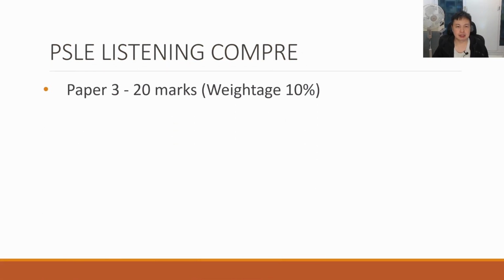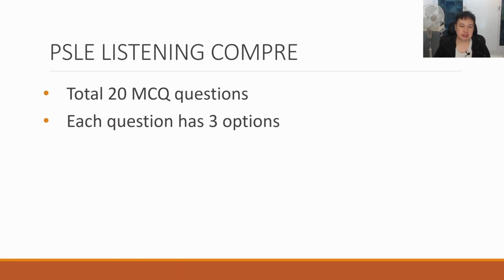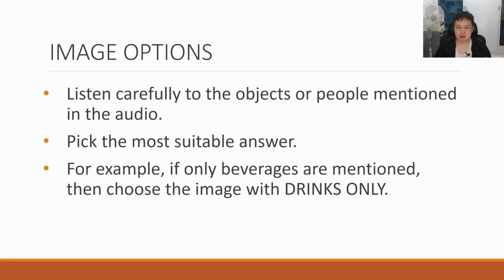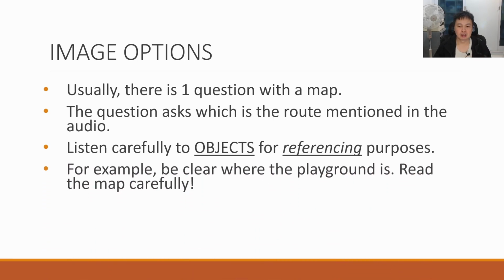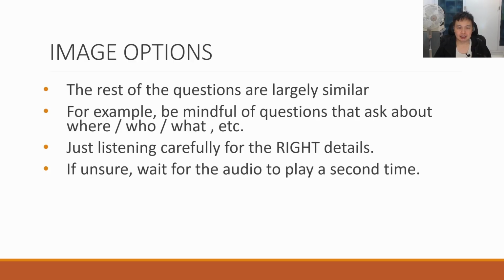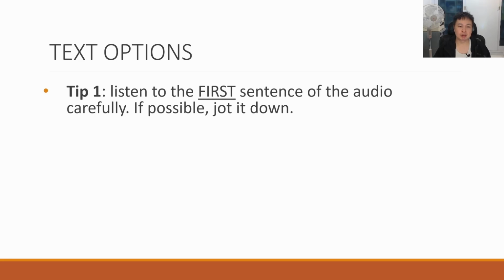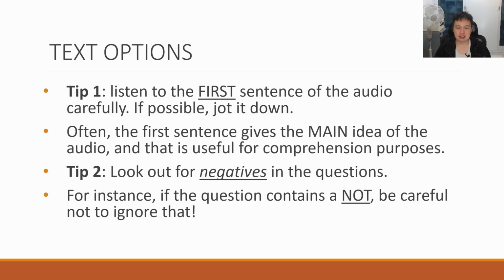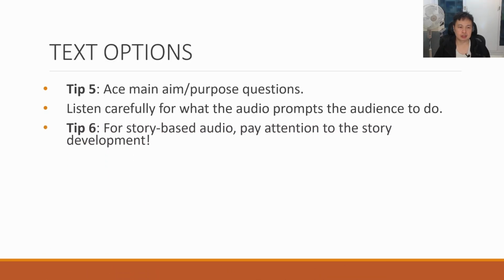PSLE English Listening Comprehension Walkthrough - 8 Must-See Tips!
00:00 - Intro
00:35 - Overview
02:00 - Options Type 1
05:11 - Options Type 2 & Tips 1 to 4
07:02 - Tips 5 to 8
10:47 - Conclusion

Video Summary: Essential tips for PSLE English Listening Comprehension include careful listening, understanding question types, and practicing with past papers. Focus on image-based questions, key details, and superlatives. Listening attentively and inferring context will enhance comprehension and improve scores in the exam.

Highlights
Effective preparation for the PSLE Listening Comprehension can significantly improve students' performance. Understanding the exam structure and practicing with past papers are essential strategies for success.

Understanding how to approach questions based on audio and visual cues is essential for success. Carefully analyzing the prompts and available options can significantly improve your accuracy in answering.

Staying focused during listening comprehension tests is crucial for success. Distractions can lead to poor performance, so it's important to pay attention to the audio and questions.

Listening comprehension requires careful attention to detail, especially in understanding main purposes and story developments. Misinterpretation of cues can lead to incorrect answers in assessments.

Understanding context is crucial for success in listening comprehension exercises. Merely identifying words from options is insufficient; one must grasp the overall meaning and details.